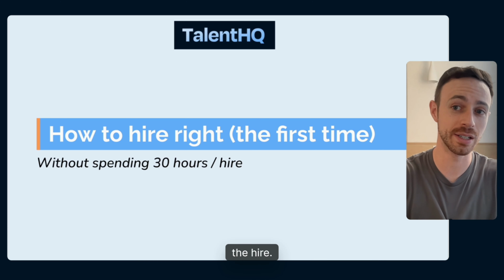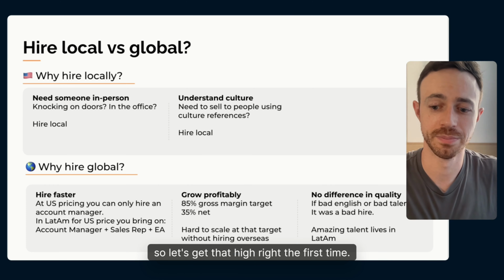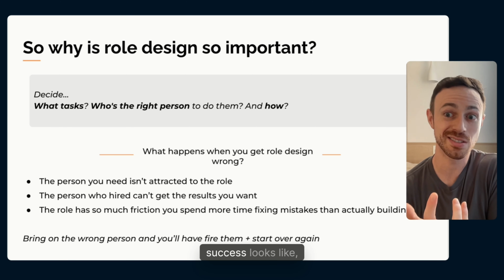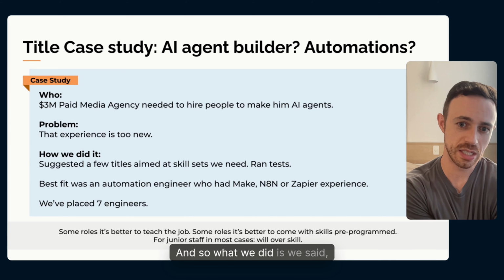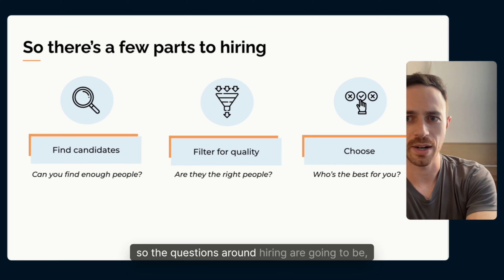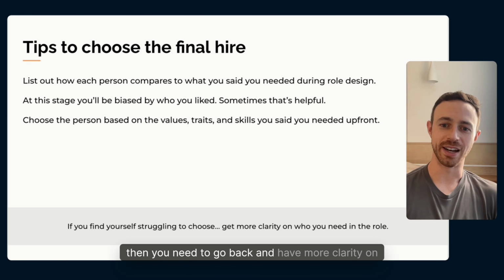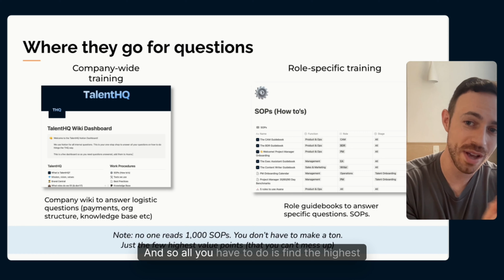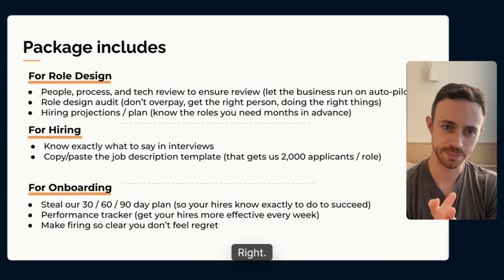How to start hiring overseas (in 2025)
💰 Work With Me To get you the best LatAm talent in less then 3 weeks (or your money back):